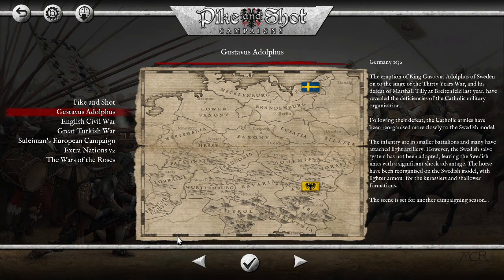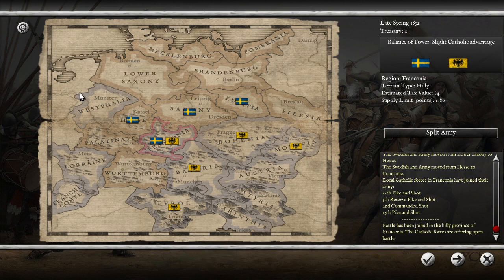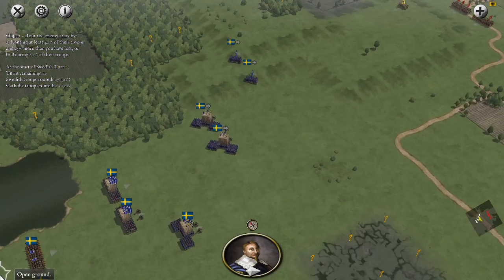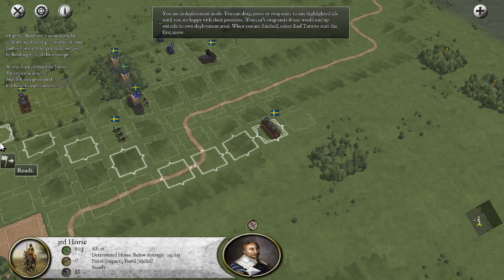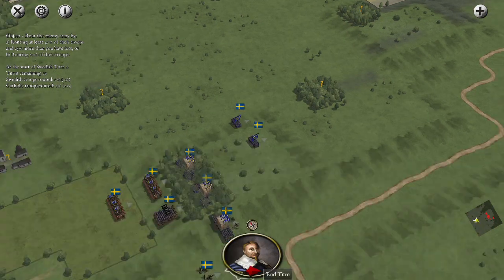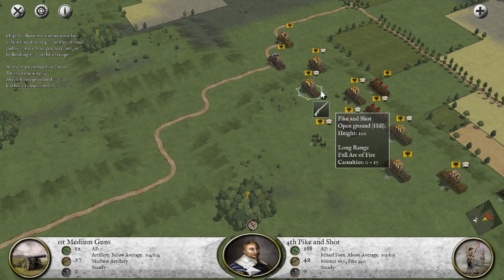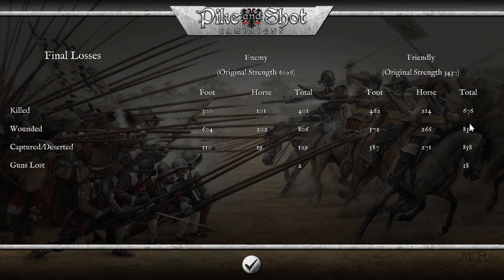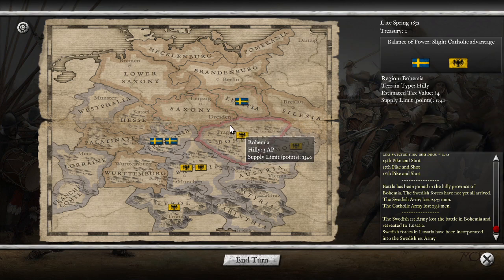Pike and Shot Campaigns. Gustavus Adolphus Campaign. Episode 1. A Praguematic Start to the Campaign.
Gustavus Adolphus launched his invasion of the Holy Roman Empire in 1632 and very nearly succeeded in overwhelming it. However, Sweden's support amongst the Protestant states dwindled and the campaign eventually degenerated, especially with the man's death in the same year. French intervention meant that the empire would still go on to eventually lose the Thirty Years War in 1648.

In this first episode we start the campaign and advance on Prague by purpose and into Franconia by complete accident. One of these advances ends in disaster, but can you predict which one it is? The answer might surprise you!